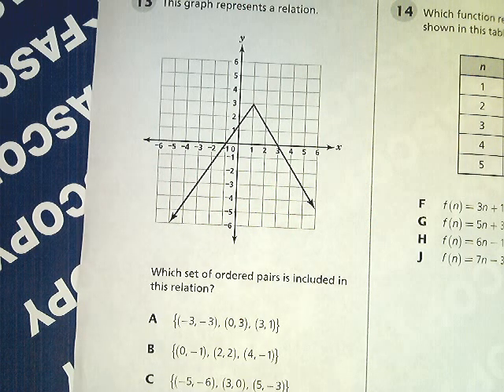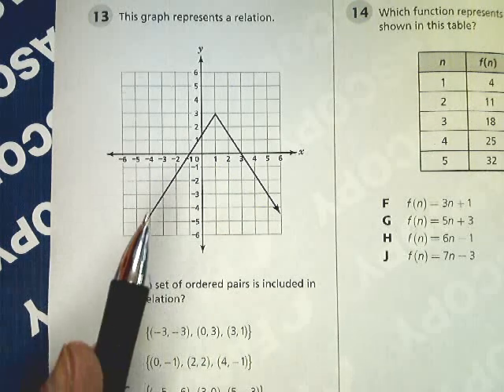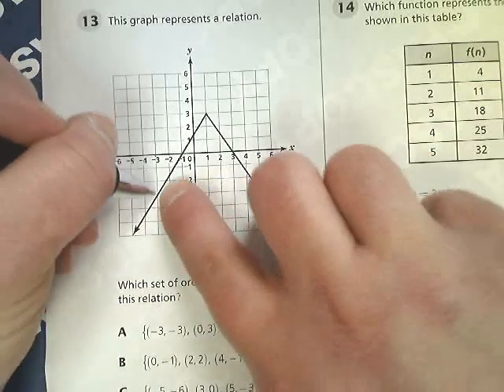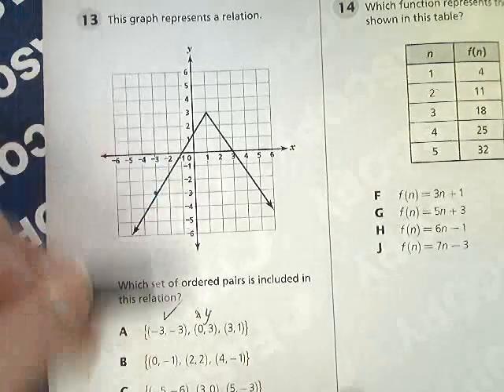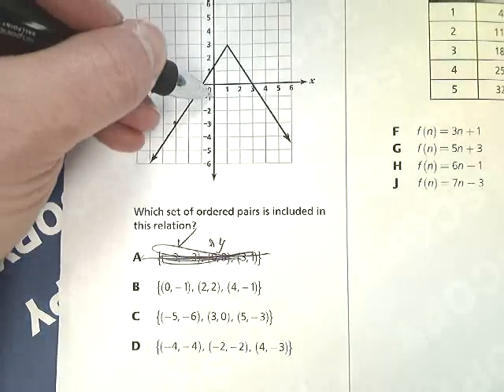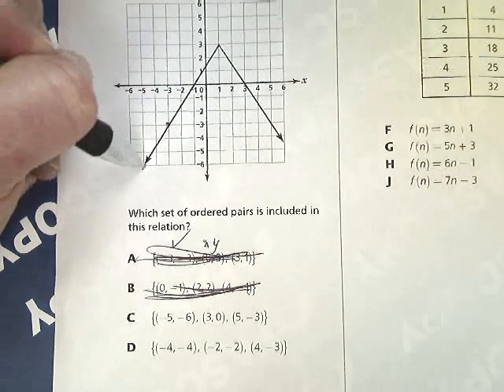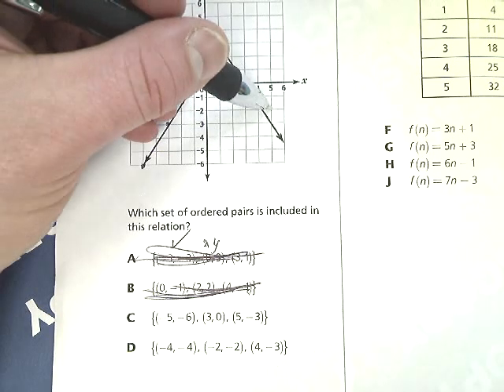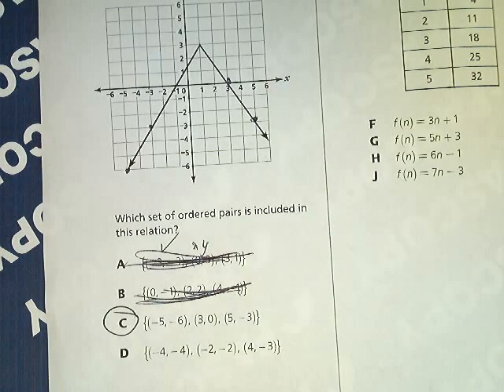Question 13 - Tennessee EOC Algebra 1 Practice Test